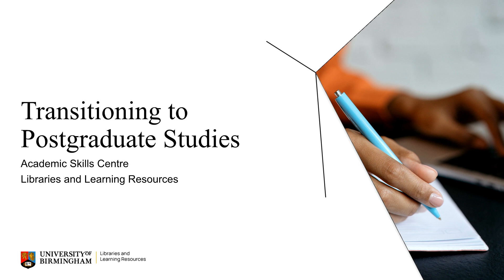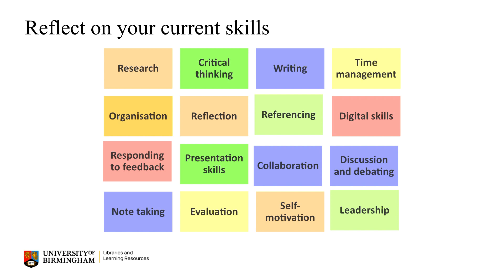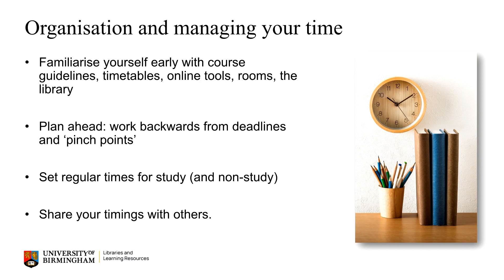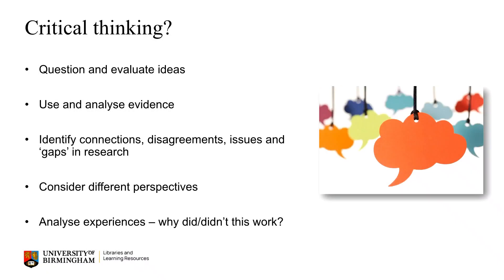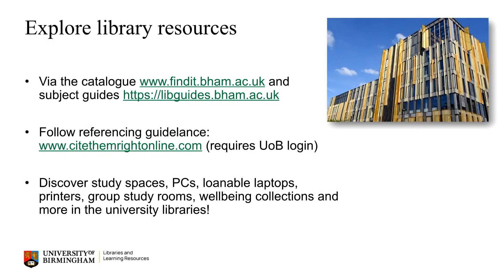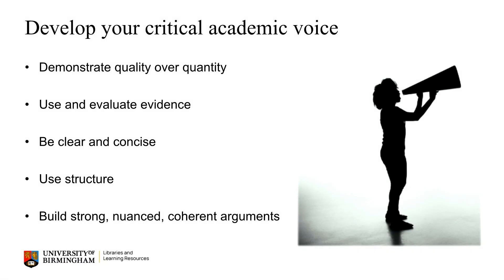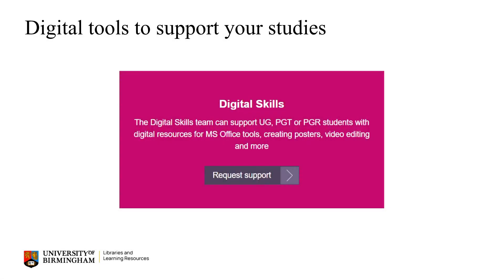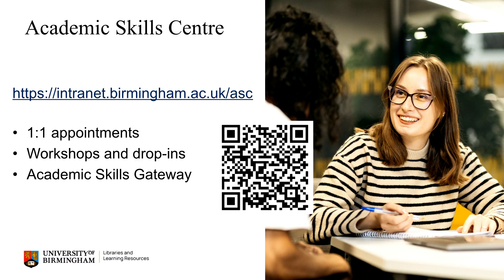Transitioning to Postgraduate Study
If you've studied before at undergraduate level, you may be wondering how studying at postgraduate level might be different. This short guide from our Academic Skills Centre offers advice on transitioning to a post-graduate level of study.